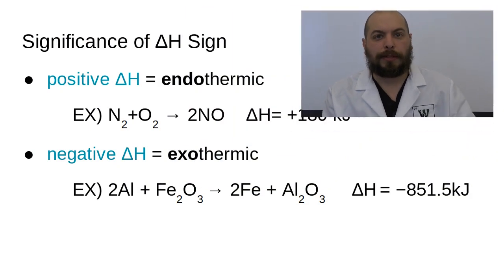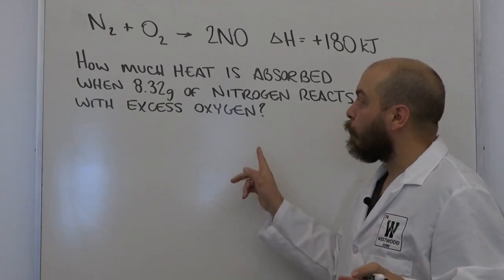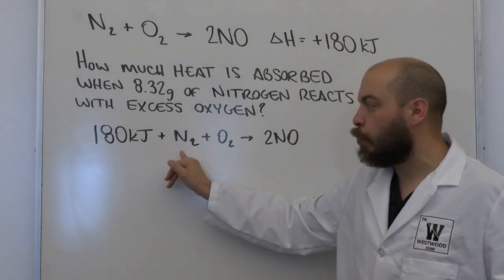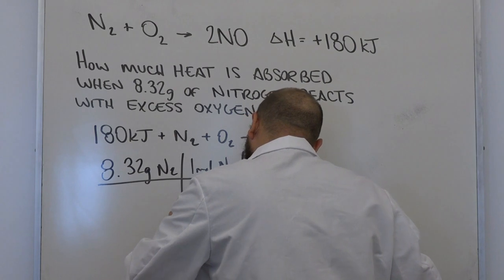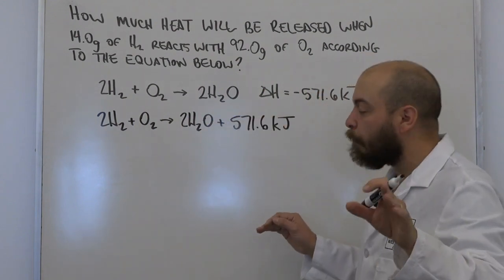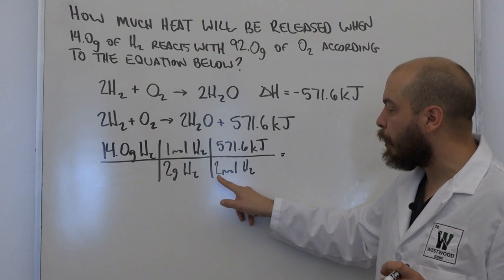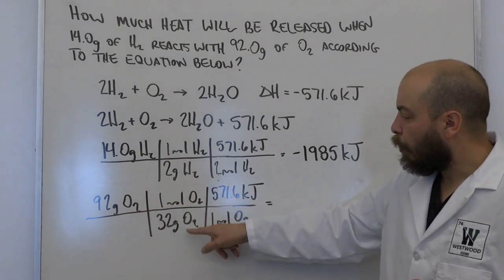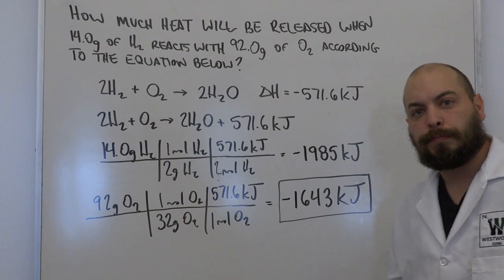C 03 Energy Stoichiometry